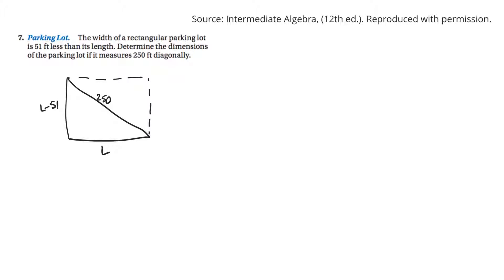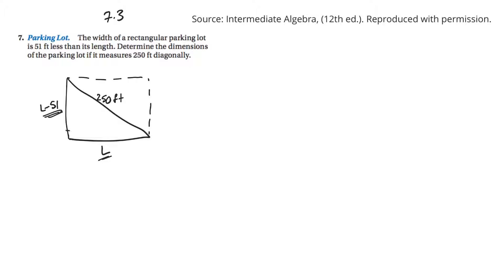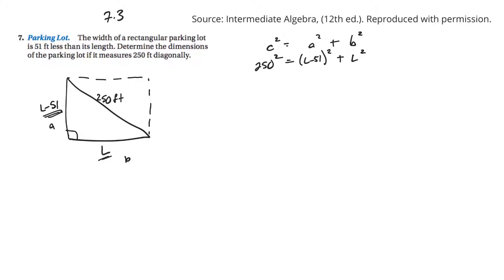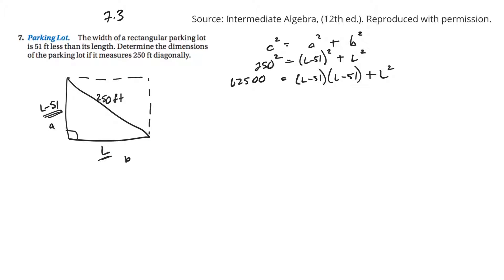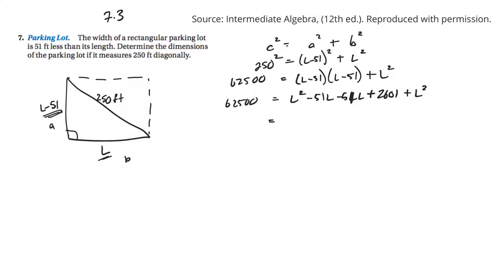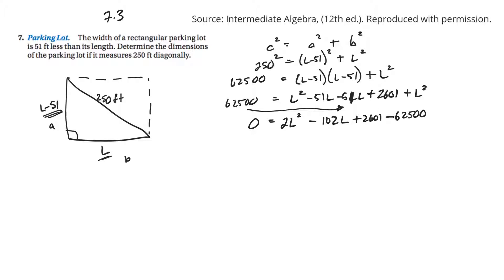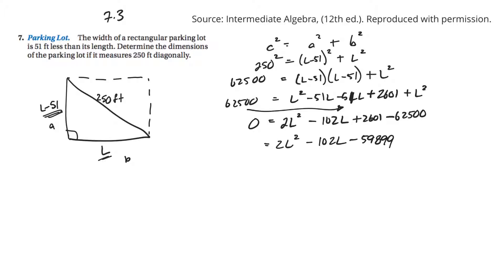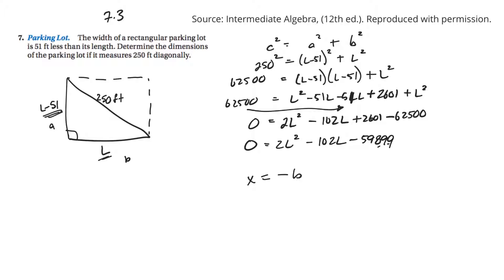17fl mth0085 7.3 - 7 diagonal